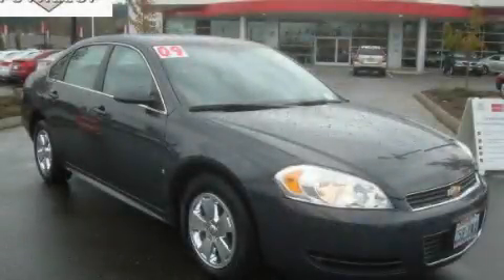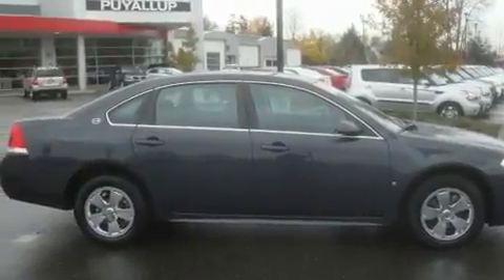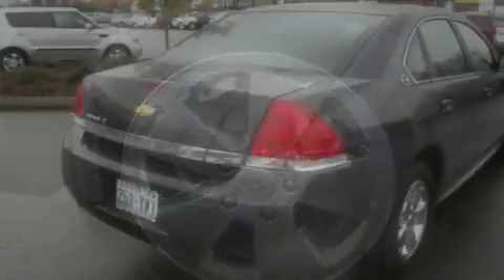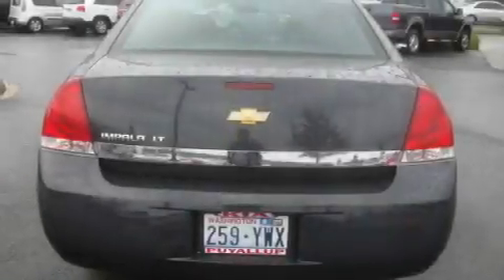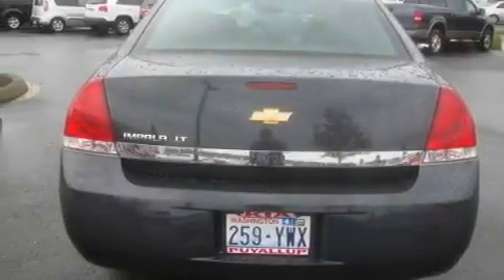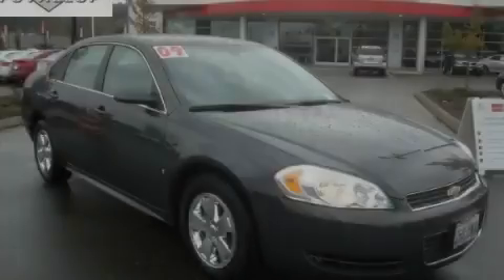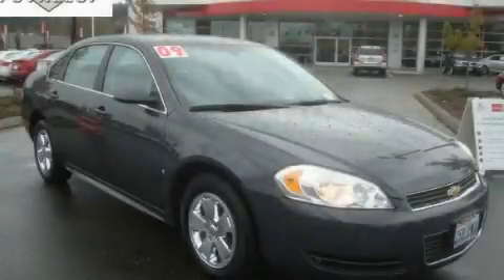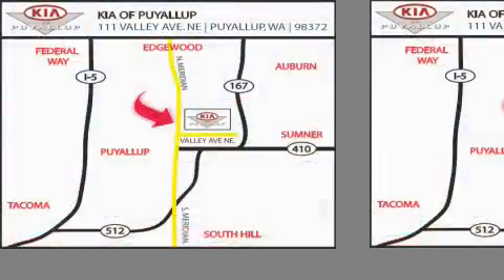2009 Chevrolet Impala Renton WA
Year: 2009
 Make: Chevrolet
 Model: Impala
 Engine: 3.5L V6 SFI
 Trans.: Automatic
 Exterior: Gray
 Miles: 33,704
 Interior: Black

 2009 Chevrolet Impala Puyallup WA